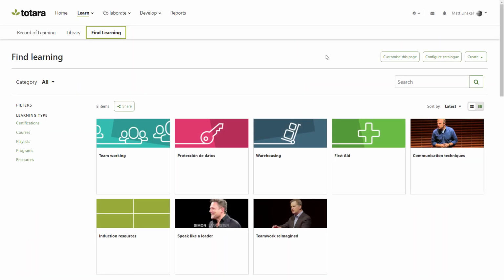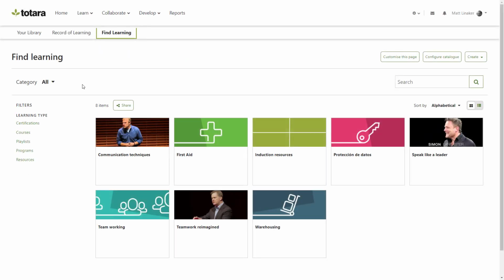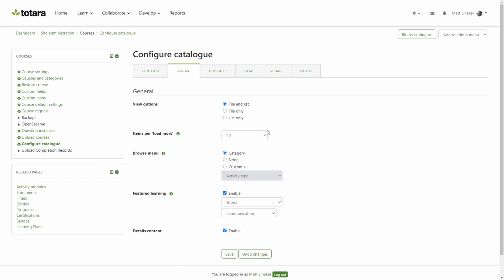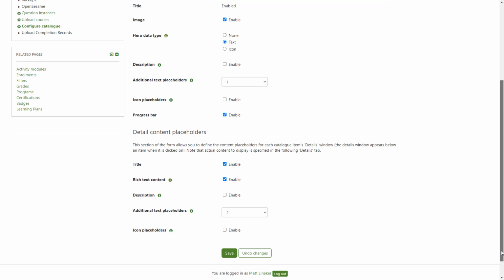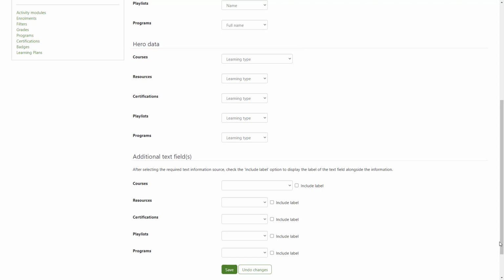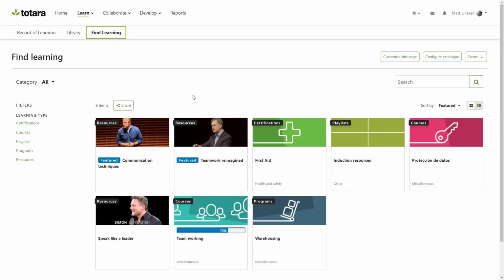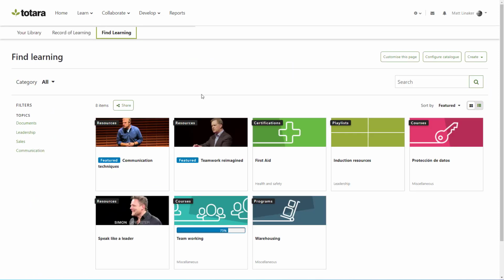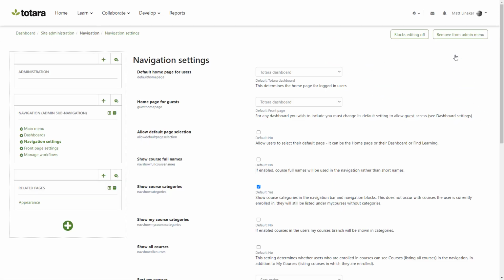Setting up the catalogue